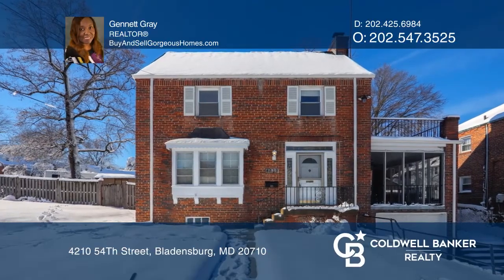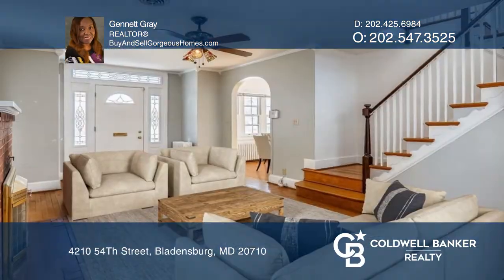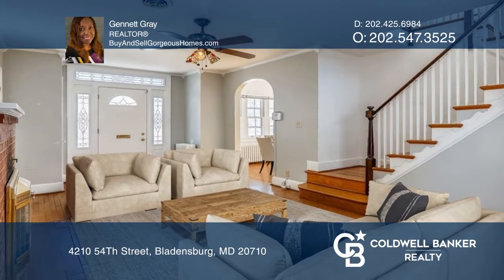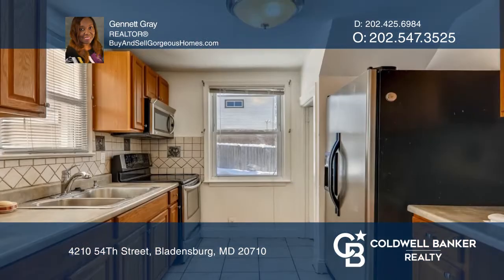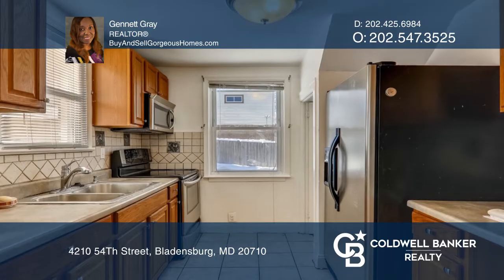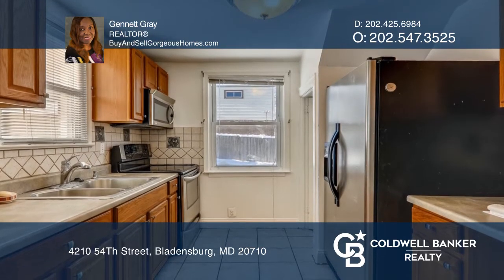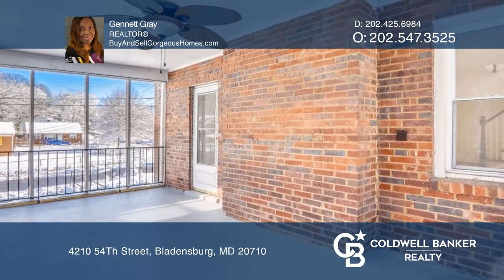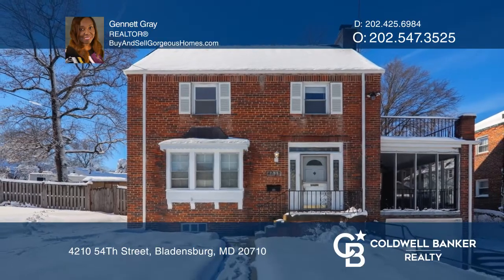4210 54Th Street Bladensburg, MD | ColdwellBankerHomes.com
4210 54Th Street, Bladensburg, MD

Welcome home to this well-maintained all brick, corner lot colonial with endless possibilities! This property features three bedrooms and two full bathrooms, both with soaking tubs. Located close to Washington, DC and Baltimore, access is easy to BWI Parkway or Kenilworth Ave. A spacious living room